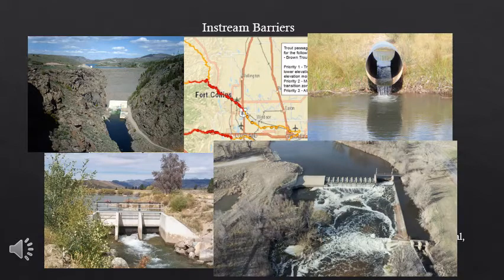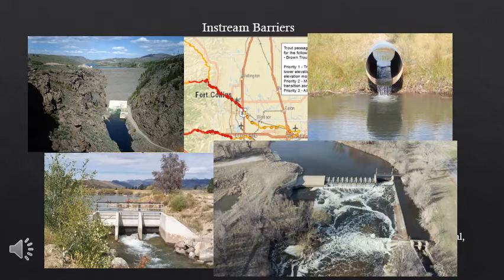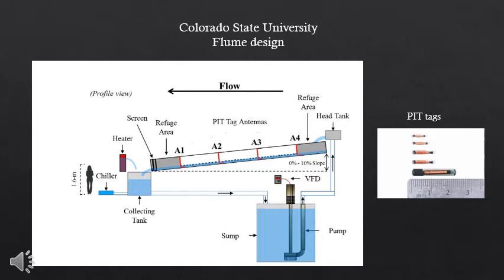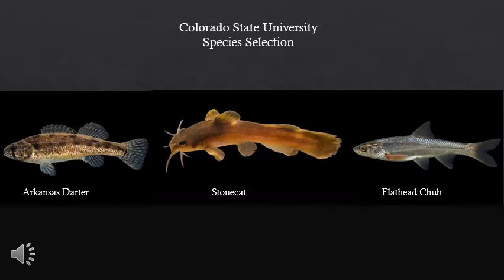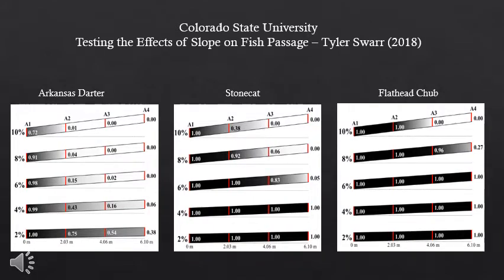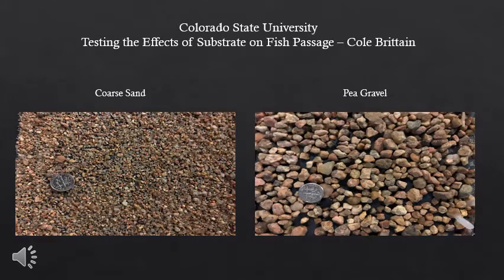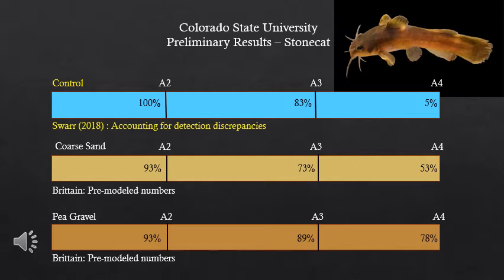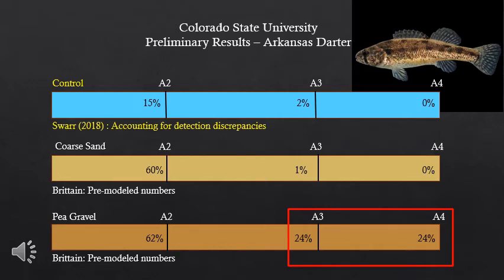Cole Brittain CSU Slideshow Presentation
COLE BRITTAIN CSU STEVE BAILEY SCHOLARSHIP RECEIPIENT
Cole Brittain is the 2019/20 recipient of the CCTU Steve Bailey Memorial Scholarship at CSU. He is a Master’s candidate in the Fish, Wildlife, and Conservation Biology graduate program at CSU with a focus on research in fish passage. He couldn't present at our cancelled April meeting, so he was kind enough to add audio to his presentation so we could upload it.  His presentation will be on the effects of Substrates on Rock Ramp Fish Passage Structures. Fish passage structures, such as rock ramp style fishways, can be used to circumvent dams and other structures that prevent upstream movement of fish. His project tests the passage probabilities of three native small-bodied fish species that differ in swimming performance (Arkansas Darter, Flathead Chub, Stonecat) to develop criteria crucial for passage success in rock ramp fishways.